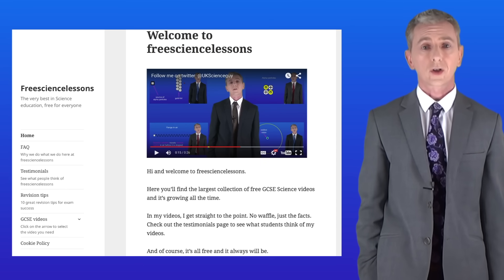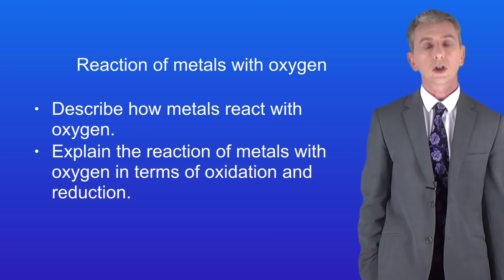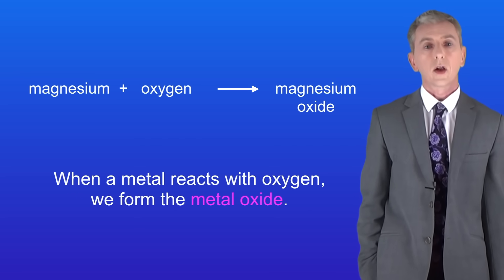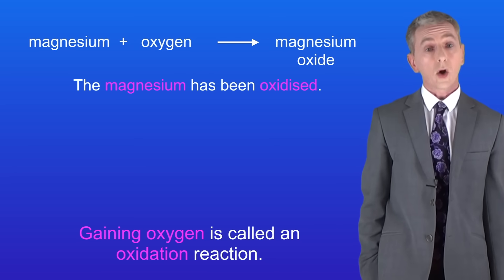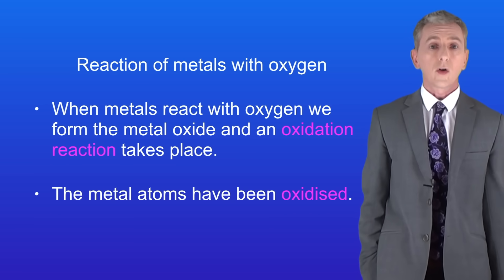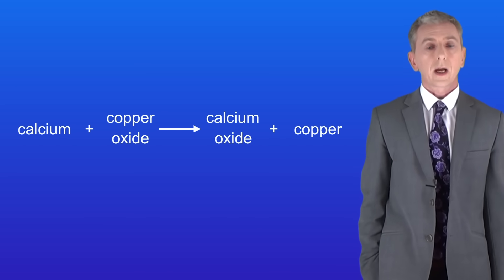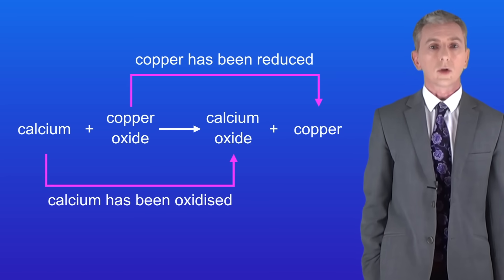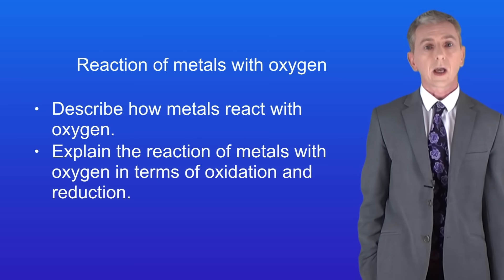GCSE Chemistry Revision "Reaction of Metals with Oxygen"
In this video, we look at how metals react with the element oxygen. We explore the idea of oxidation and reduction reactions and we look at how to identify which element has been oxidised or reduced in a chemical reaction.

Rusty chain (By No machine-readable author provided. - No machine-readable source provided.